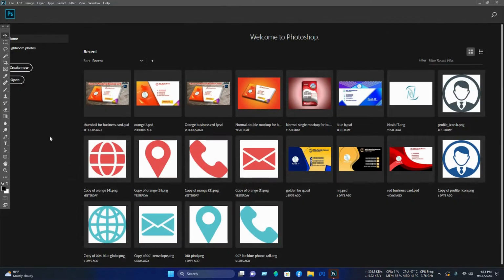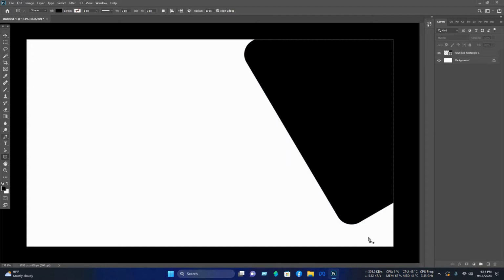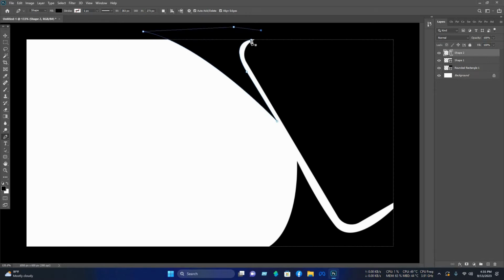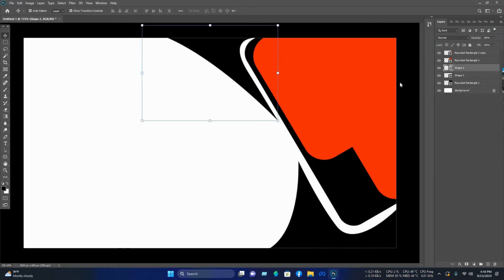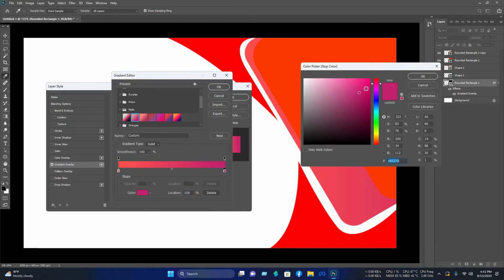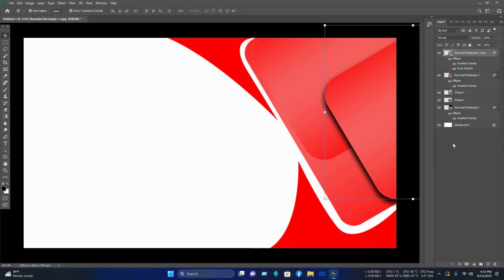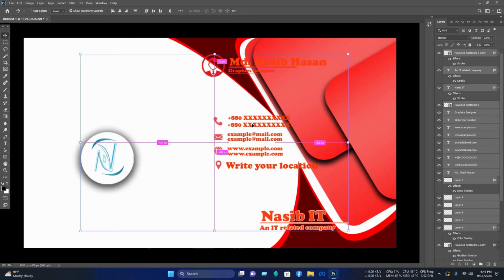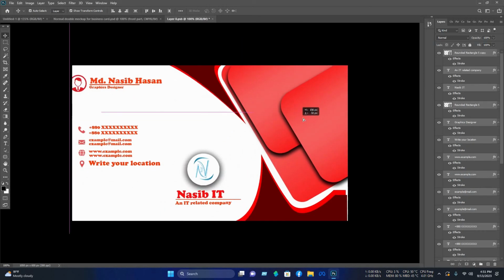Create a wonderful business card in photoshop // Business Card Design